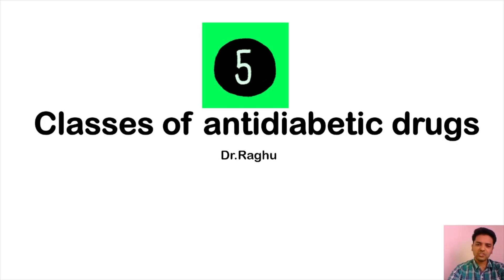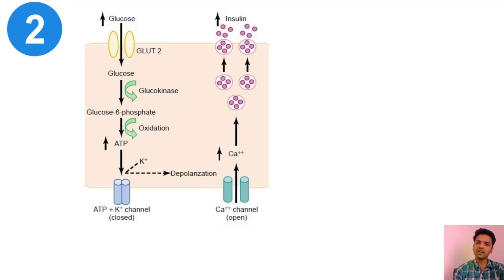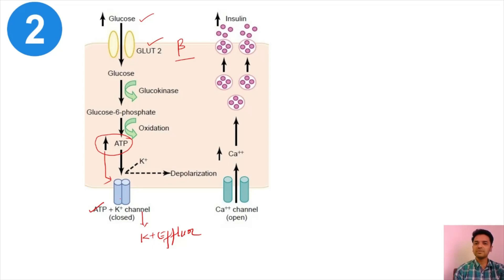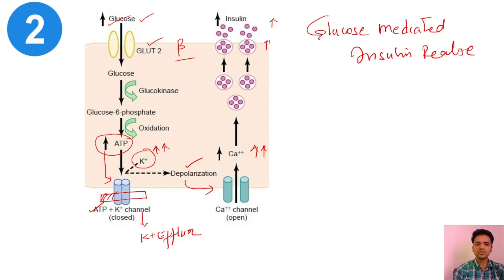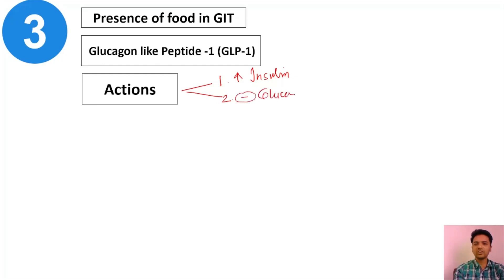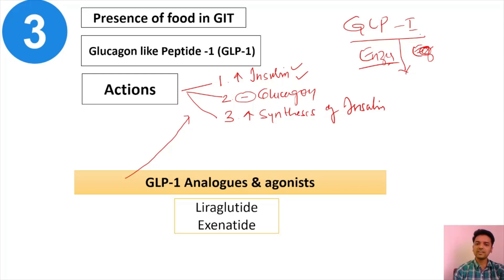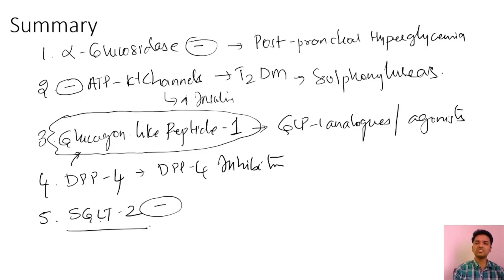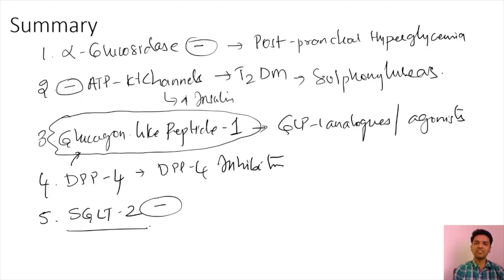Anti diabetic drugs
classification of anti-diabetic drugs# diabetes treatment of diabetes